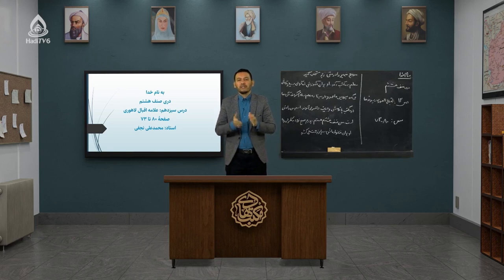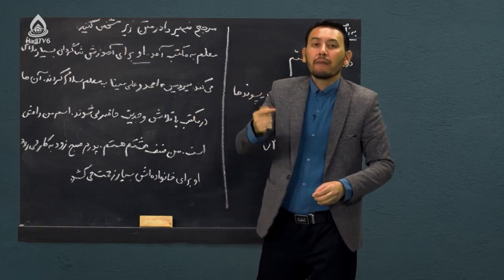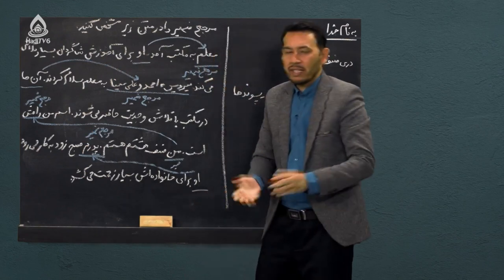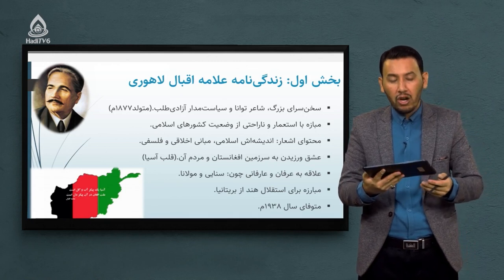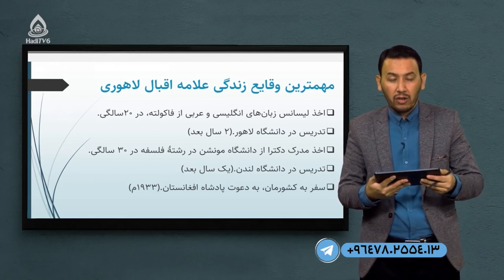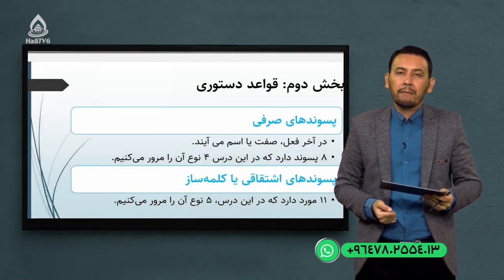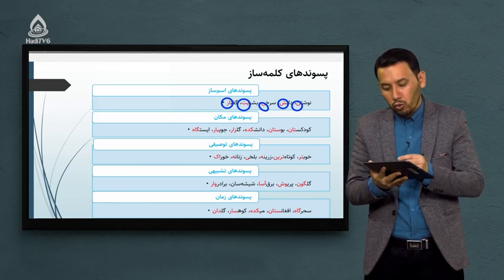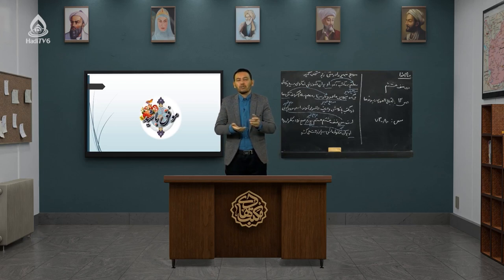کتاب دری صنف هشتم، درس سیزدهم (علامه اقبال لاهوری)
پسوندهای صرفی